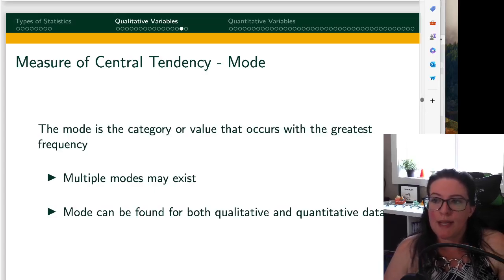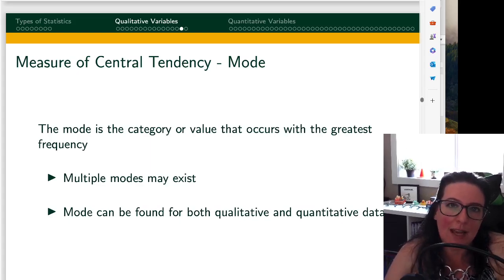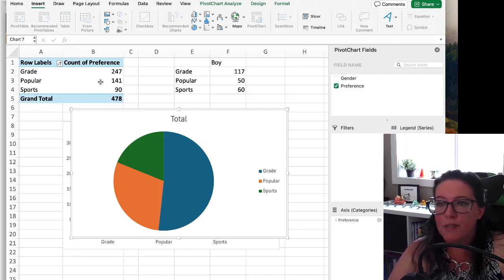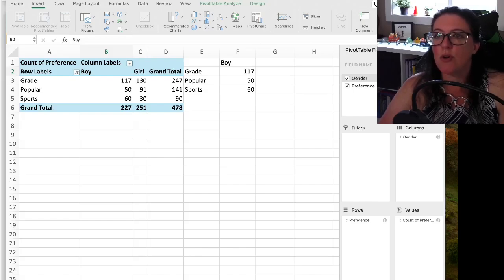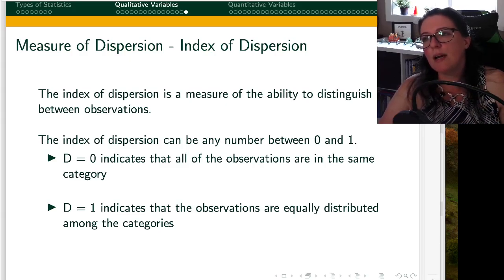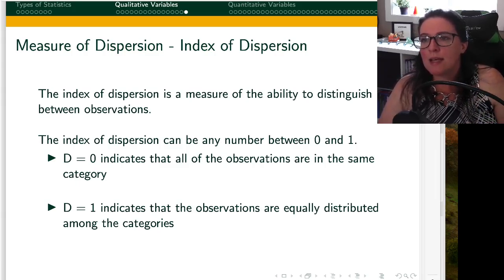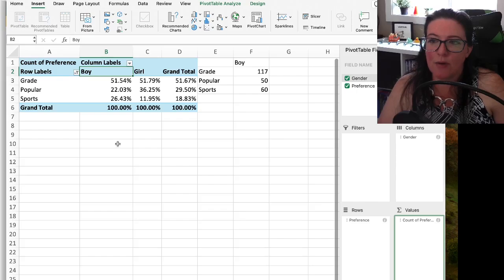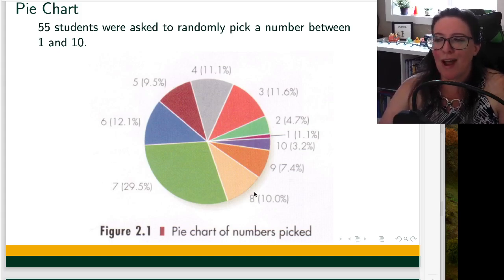Summarizing Qualitative Variables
This video summarizes qualitative data using the mode and index of dispersion.